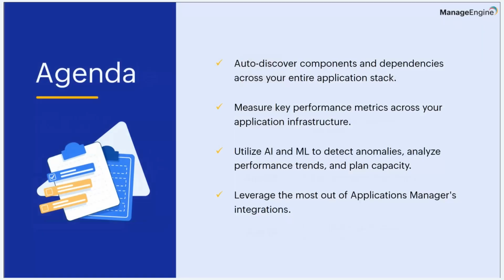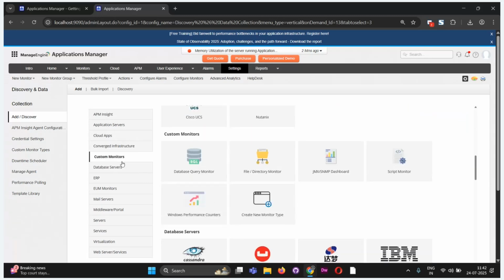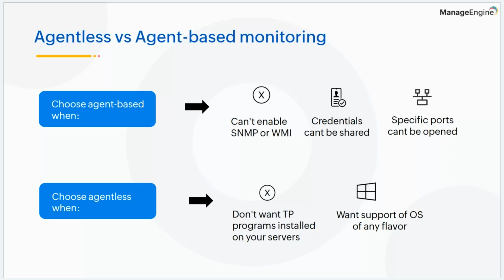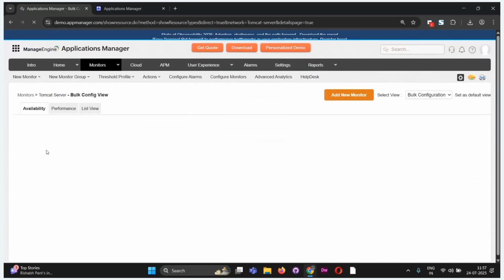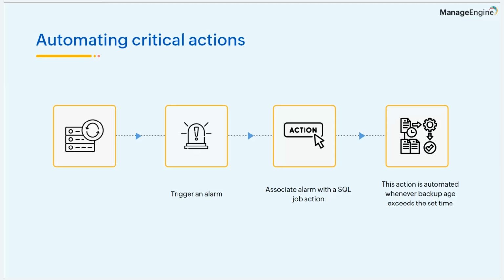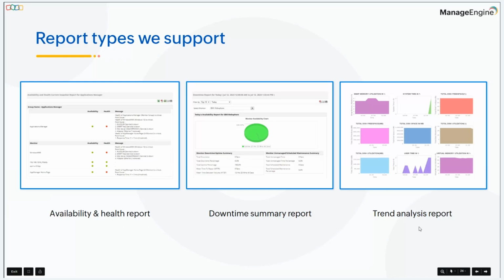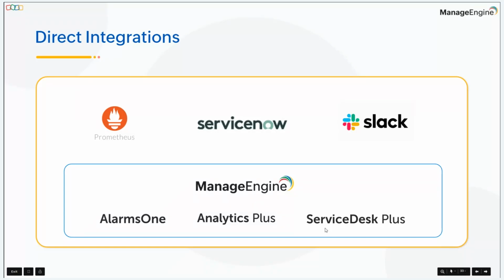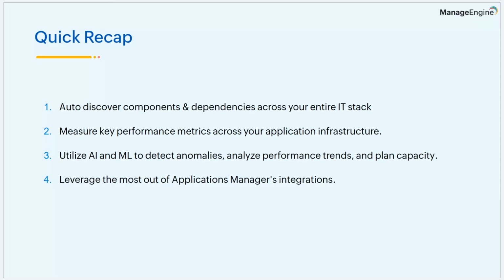Application-centric Infrastructure Monitoring | Applications Manager Free Training 2025 Season 3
Learn how to track critical KPIs of your IT infrastructure by evaluating the performance of your applications, servers, and databases, identifying and connecting interdependent applications for deeper insights, and harnessing the power of AI and ML to identify irregularities and analyze performance trends with ManageEngine Applications Manager.